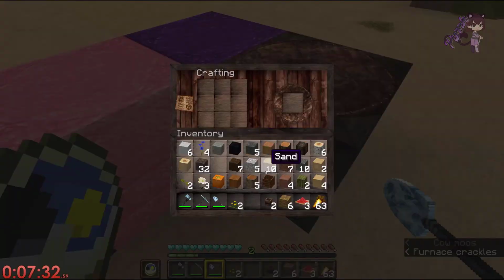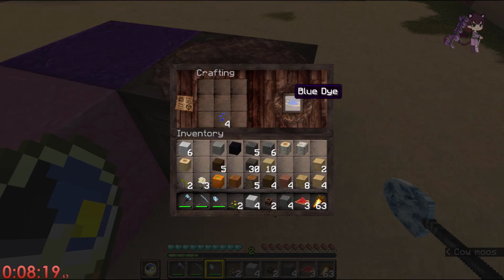Block Party Minecraft Challenge FINALE | Collect blocks before time runs out! Mini Game Competition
Kid and Family Friendly, Laid Back Adult Conversation!  No questionable content nor language.
BLOCK PARTY is a Minecraft Challenge​ set by @GiraffeQueenUK of The Creators Guild discord!

GOAL:
Collect and craft as many different blocks possible before sunset.

RULES:
1)  Create a new 1.16 world in creative, random seed, hard difficulty. No map mods. Zoom permitted.

2)  Give yourself the following items:
X3 shulkers
Diamond shovel
Diamond axe
Diamond pickaxe
Clock
Stack of golden carrots

3) Set time: /time set day
Set game mode to survival: /gamemode survival

4) Collect or craft as may different blocks as possible. Items included are all those that are the typical Minecraft cube shape. Different colors count!
Please note: full bark covered logs when stripped are not included because they're not available on both platforms.

5) Time ends at sunset. 1 point for each different block. Most blocks found wins.

- You can use anything you find in chests.
- Only blocks in your inventory at the end count.
Challenge ends March 9th, 2021.

Software:
OBS Studio
Audacity
Gimp
Camtasia 2019

Minecraft:
Minecraft game footage used in accordance with Mojang policies.
Optifine
Texture Packs:  LB Photo Realism Reload by 1LotS

Community Rules:
*Don't be mean.
*This is a family-friendly channel - keep it clean.
*No swearing, spamming, advertising, religion, politics, ASCII art, or or more than 3 emotes/emojis per line.
*No personal information.
Break the rules and you'll be banned without warning.